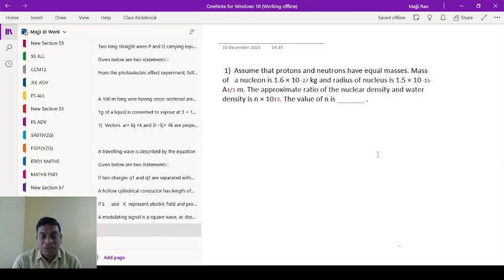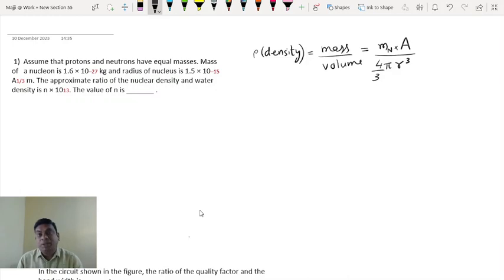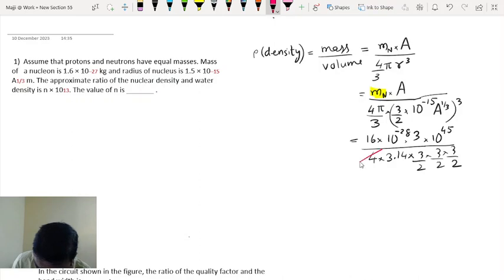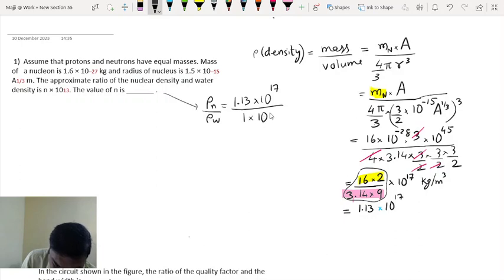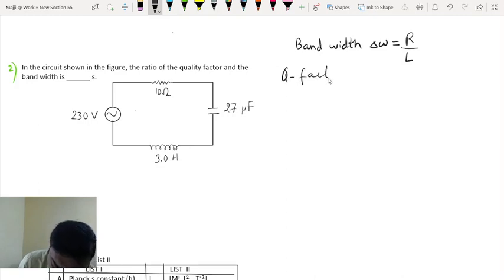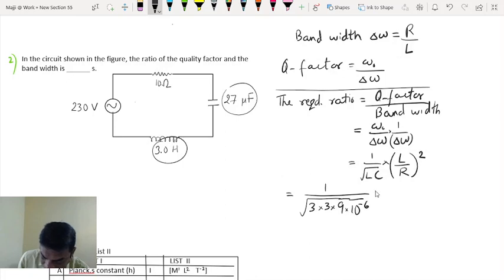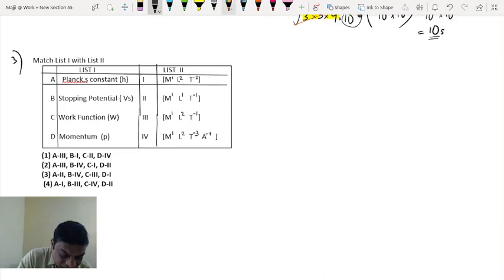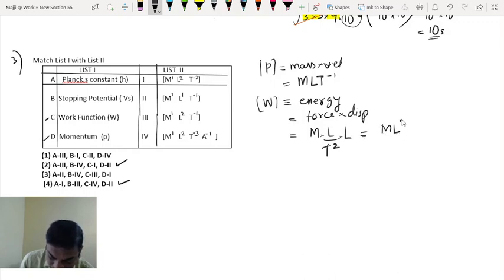24 JAN SHIFT 1 JEE MAINS 2023 PHYSICS QUESTIONS BASED ON MODERN PHYSICS WITH VIDEO SOLUTIONS